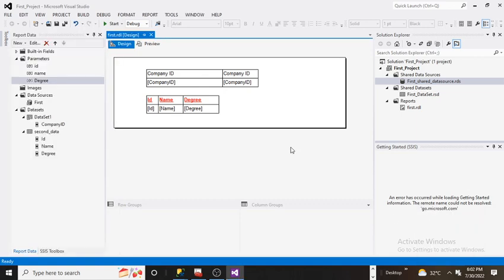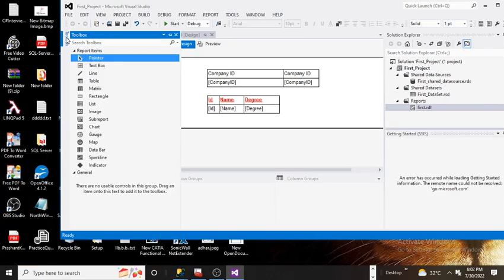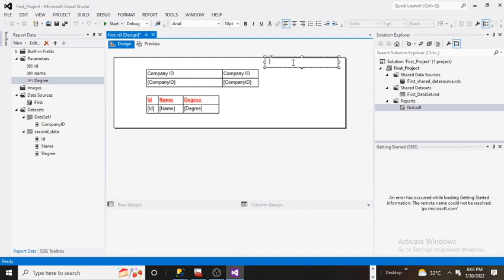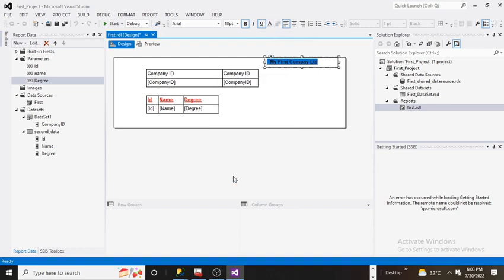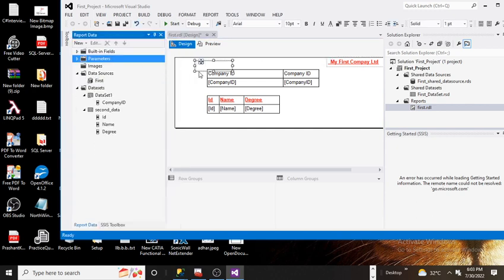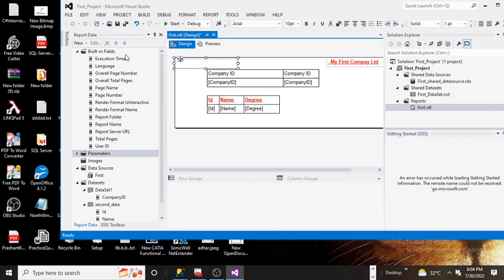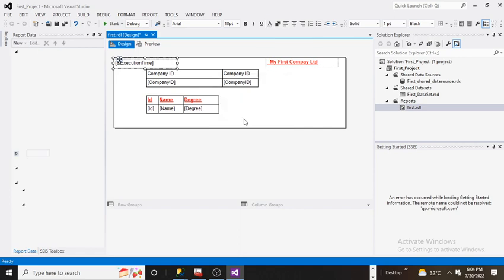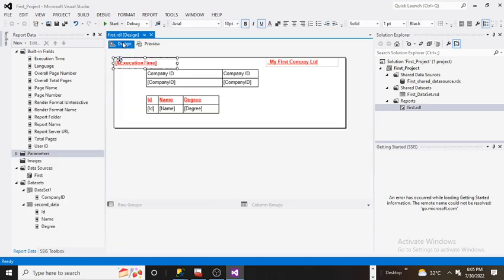Textbox in SSRS Tutorial||SQL Server Reporting Services (SSRS)||MSBI Training Video|SQLISEASY